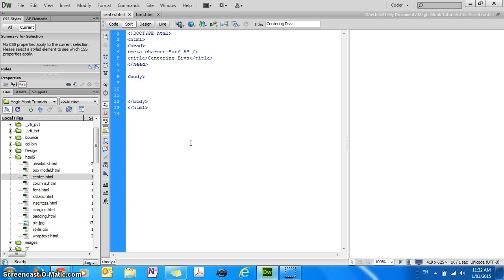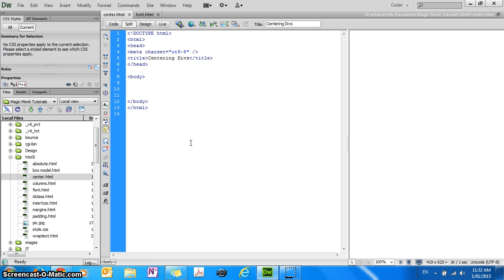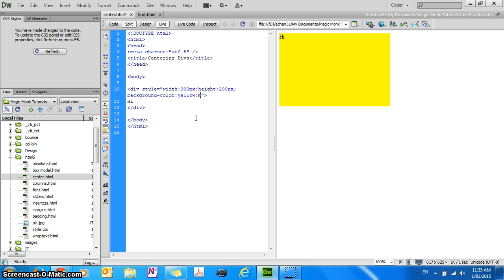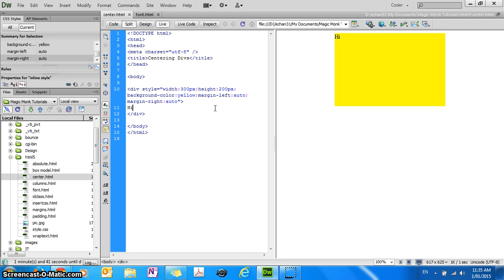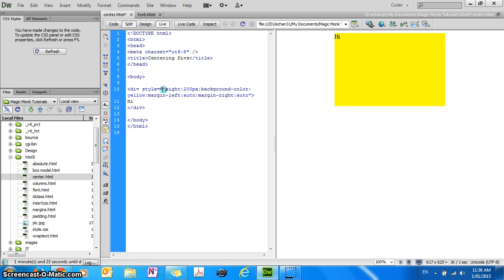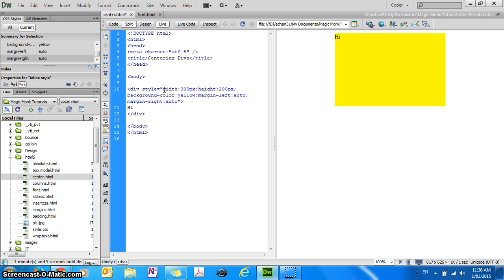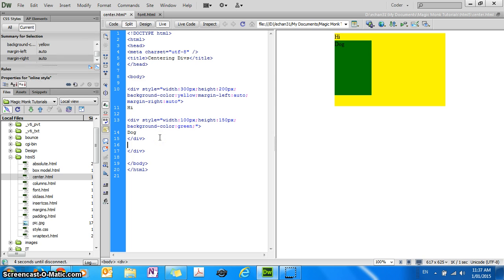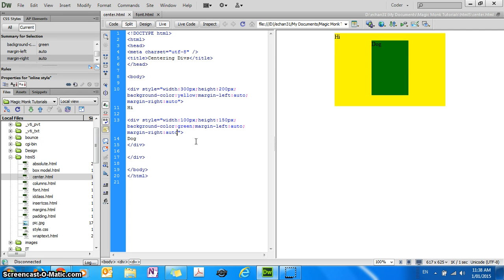HTML5 CSS3 tutorial - Center div, Center Div within Div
In this tutorial we talk about centering Div blocks in HTML5, and how to center Div blocks within a div block.